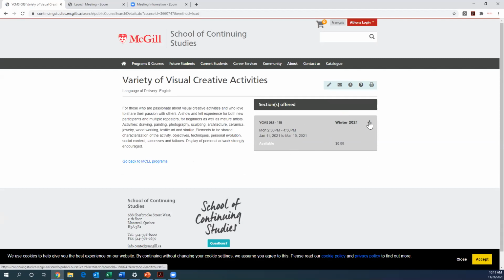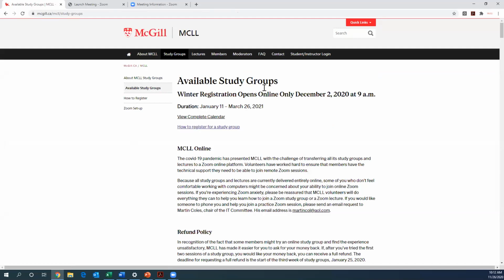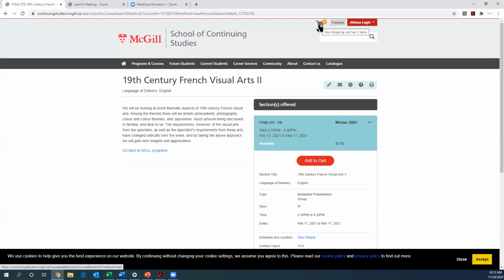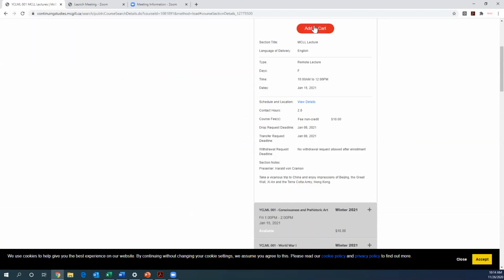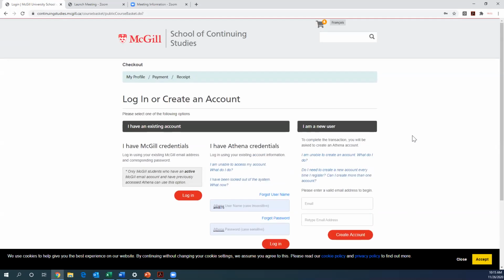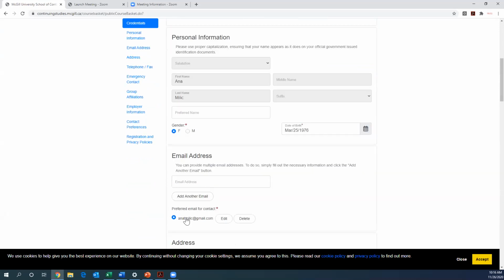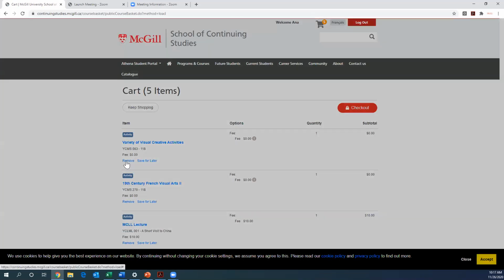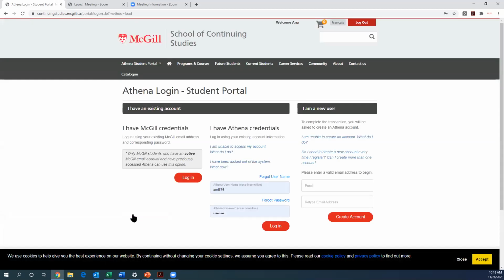MCLL registration walk-through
This video outlines the online registration steps.

McGill Community for Lifelong Learning (MCLL), part of McGill University, is a non-profit, volunteer-based community of seniors focused on peer learning. MCLL is for people who want to continue learning for the joy of it, and who wish to share their knowledge, ideas, experience and interests with others. No exams or grades to worry about, and no age limits! The result is a rich and dynamic learning environment.

MCLL was founded in 1989 and is patterned on a model developed at Harvard and the Massachusetts Institute of Technology (MIT). As part of the McGill School of Continuing Studies, MCLL is a non-profit organization, led by volunteers and managed by a council elected from among its members.